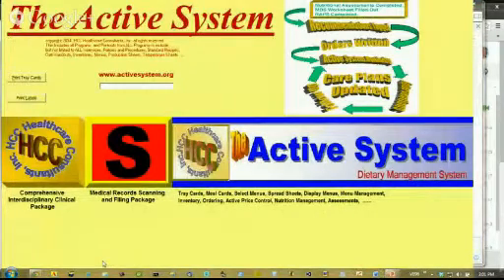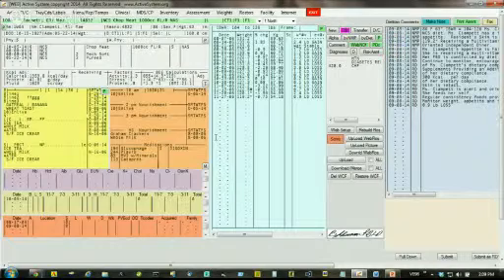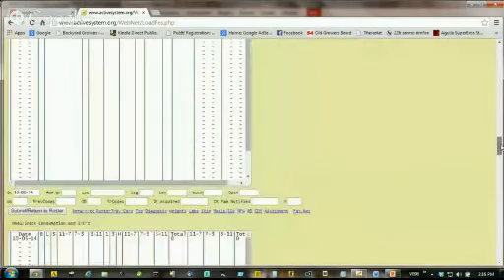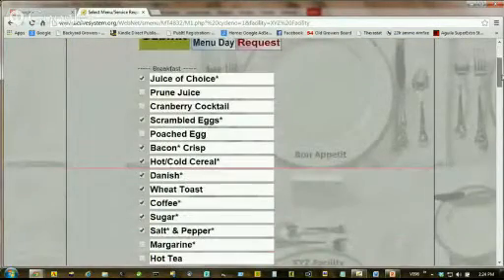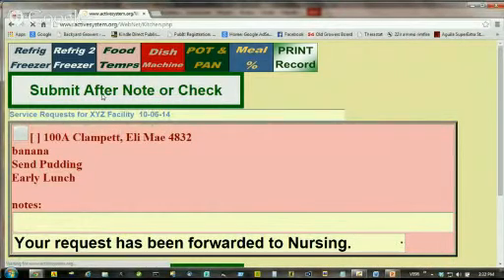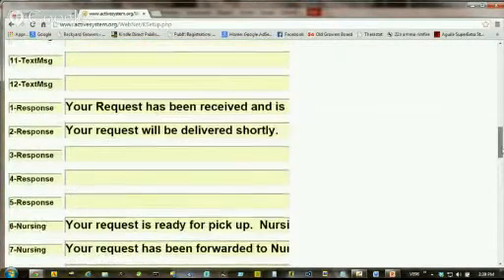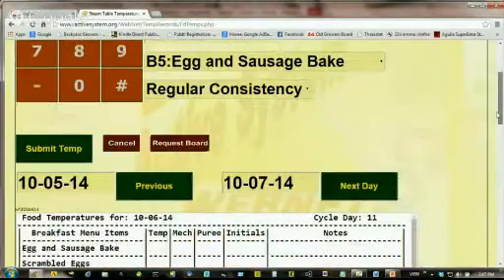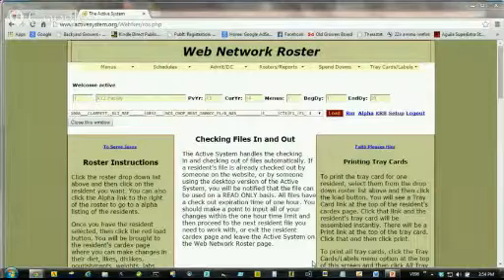CultureChangeWebinar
This is the video of the Culture Change Webinar that was held on October